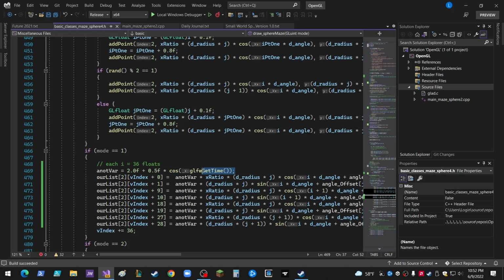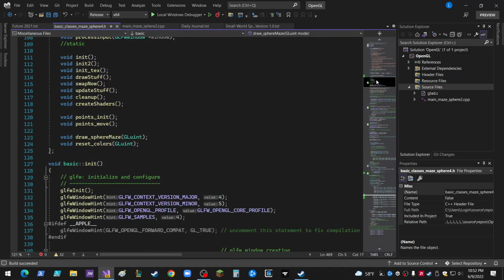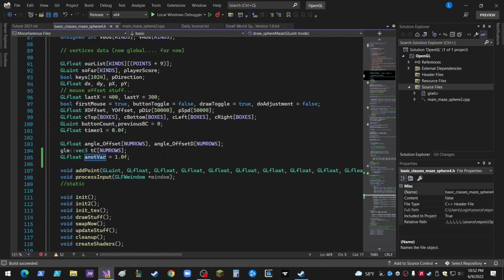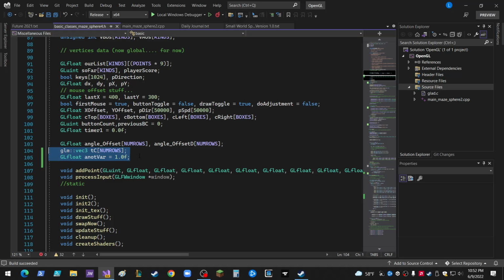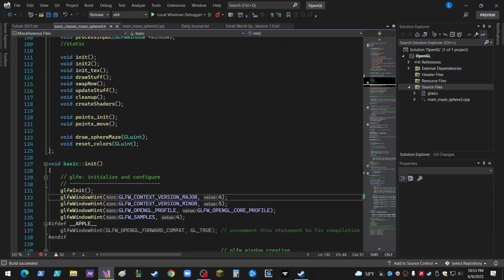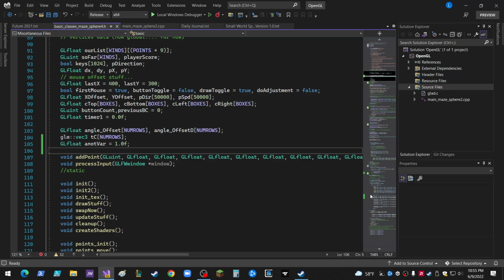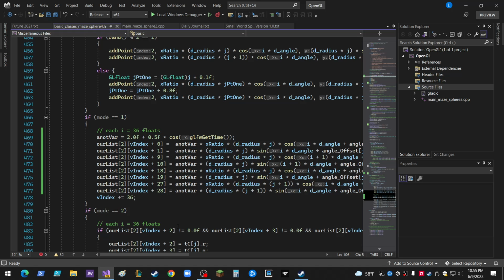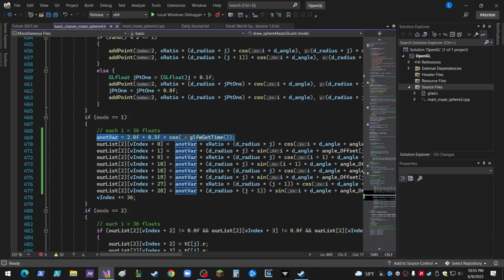OpenGL Maze Sphere Animation